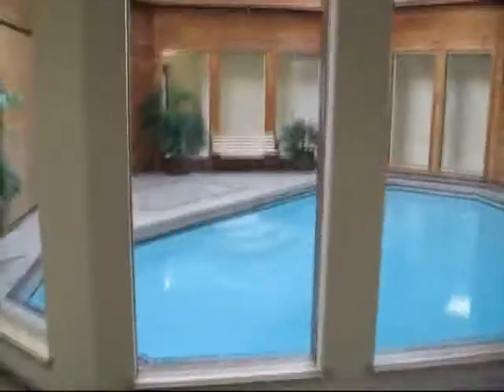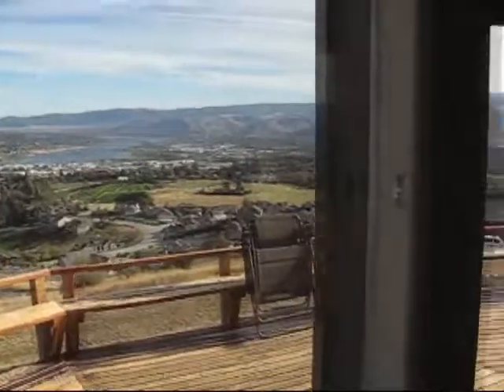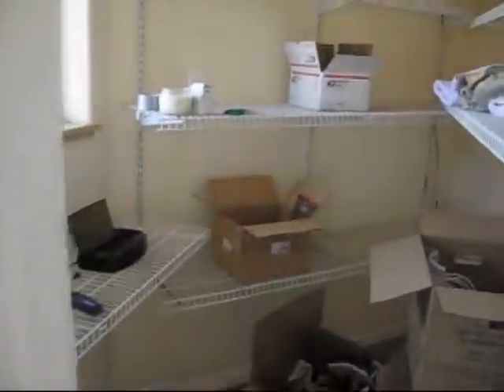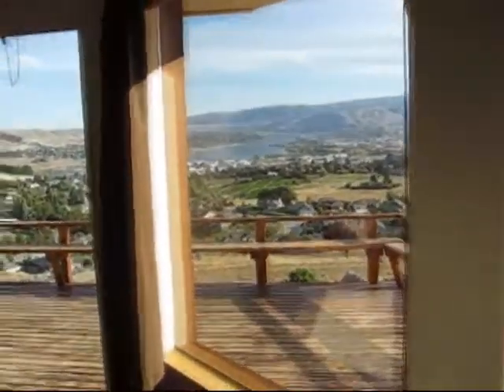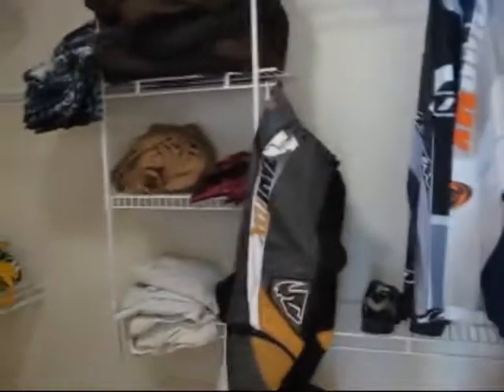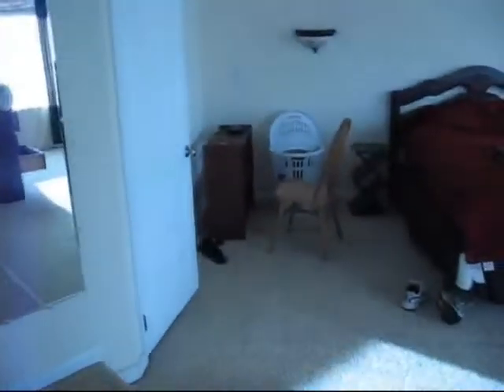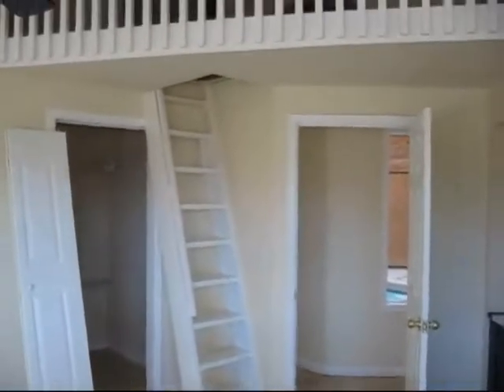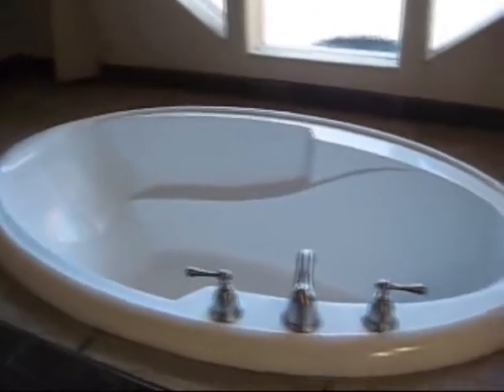BTV Cribs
New home walkthrough